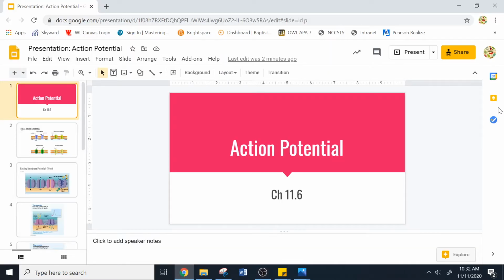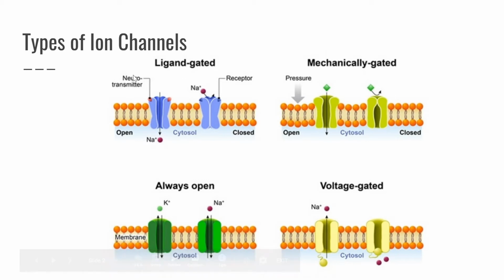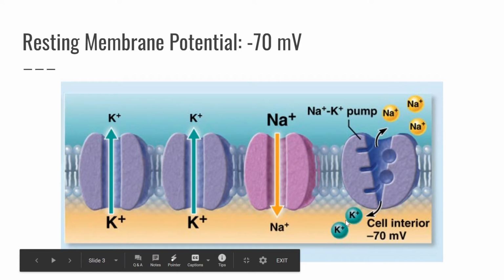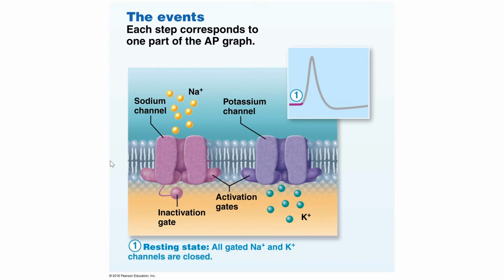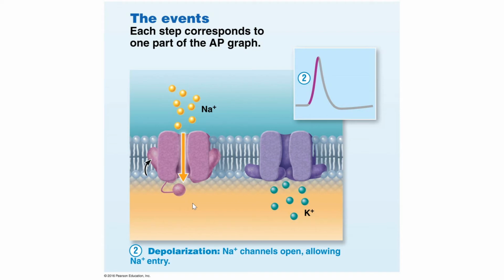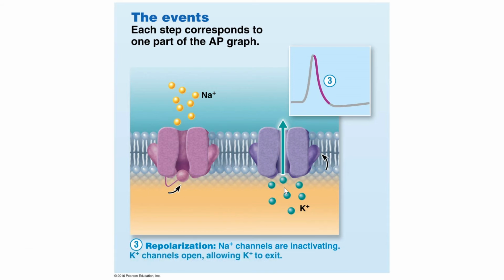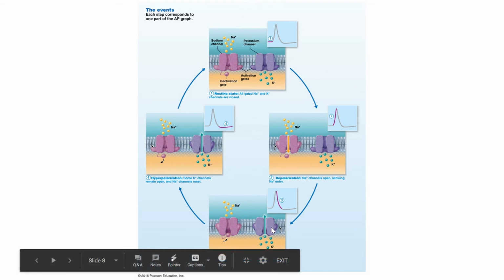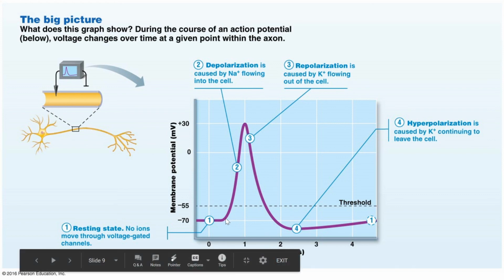Action Potential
This video describes how an action potential is a brief change in membrane potential.